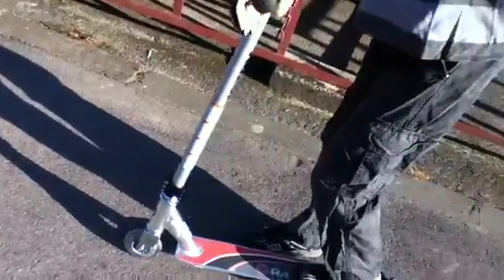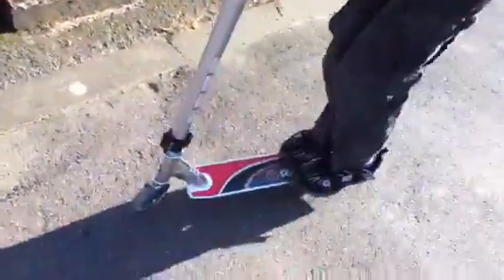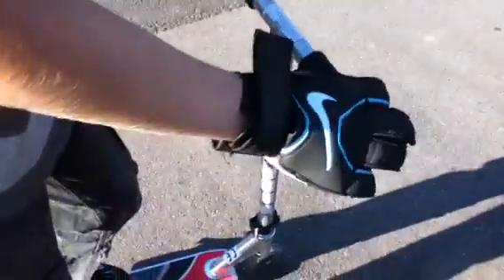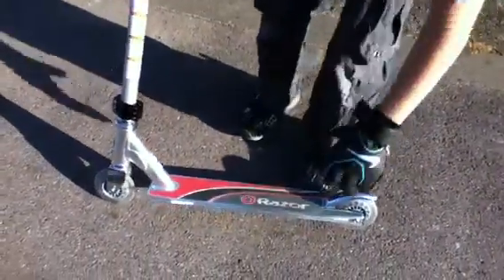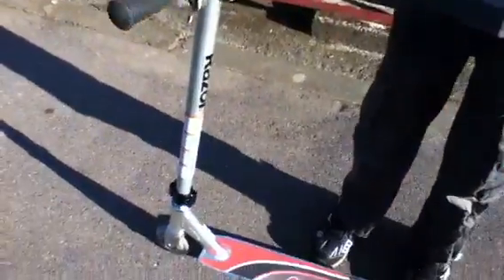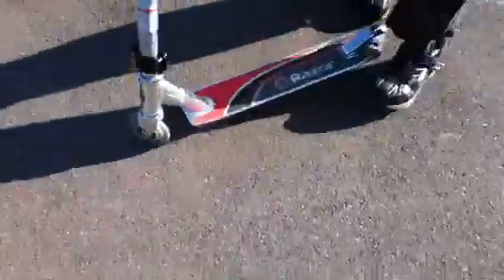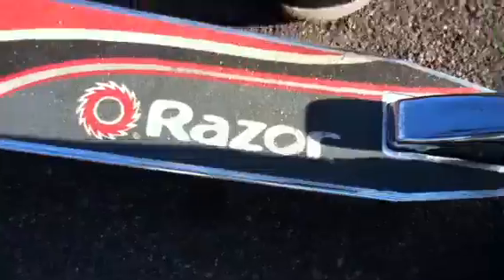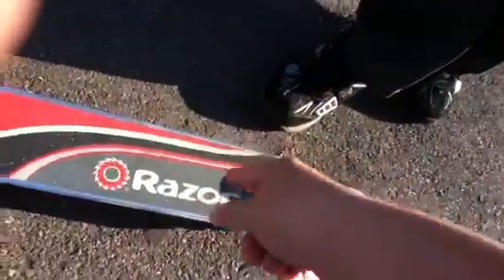Razer Review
My bud Sam and his razer